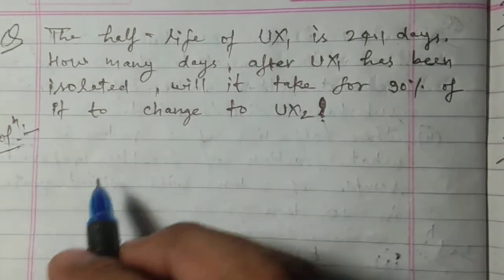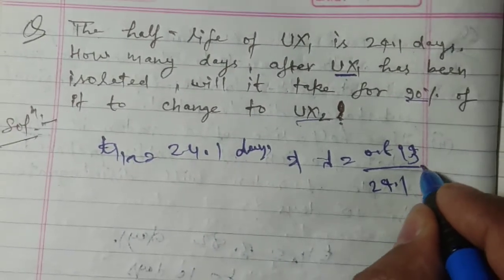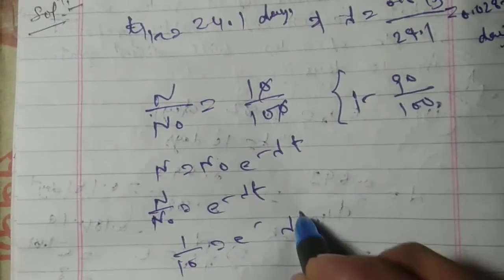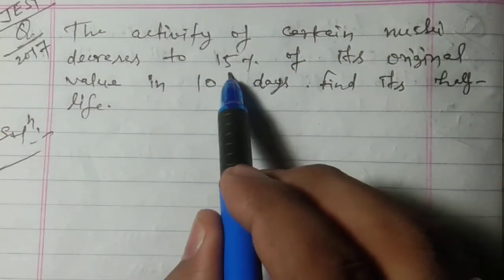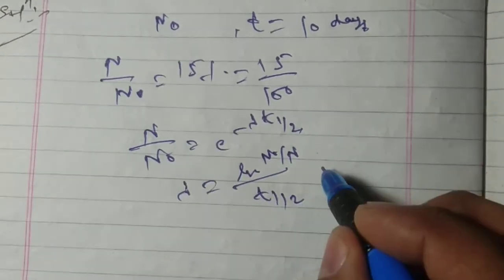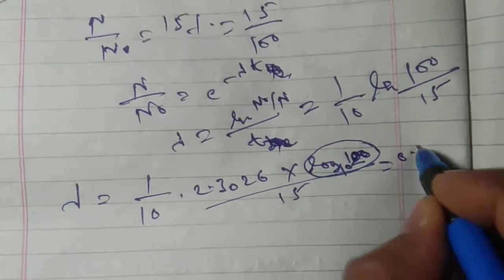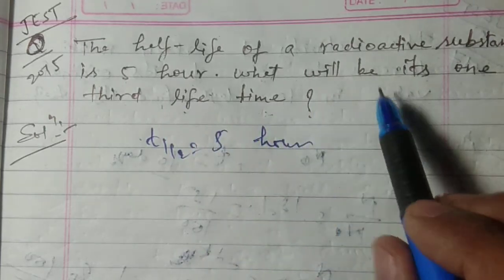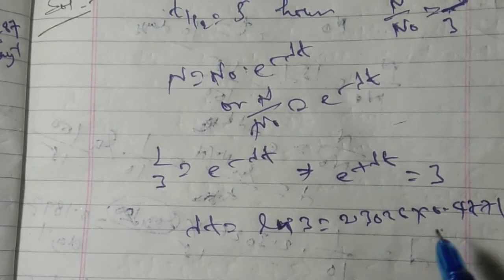Half life, average life, activity, numerical problems on half life, numerical problems on activity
This video is very useful for all the students who preparing for M.Sc.physics entrance exam OR any other net Gate physics entrance exam.